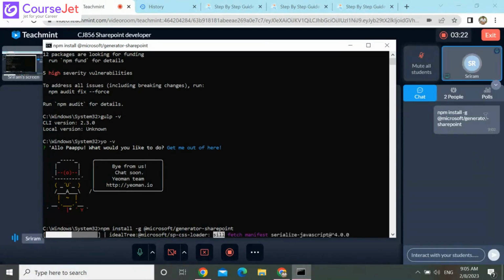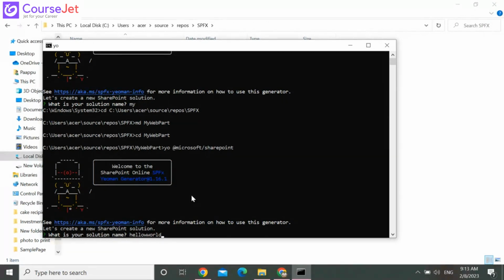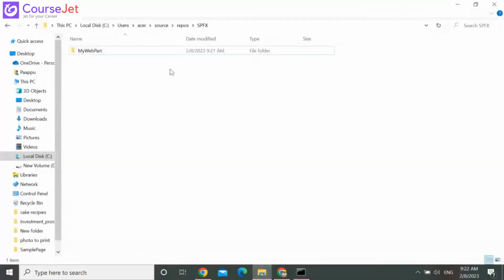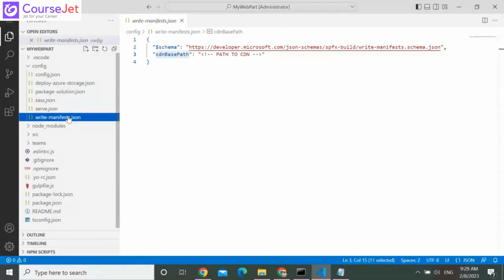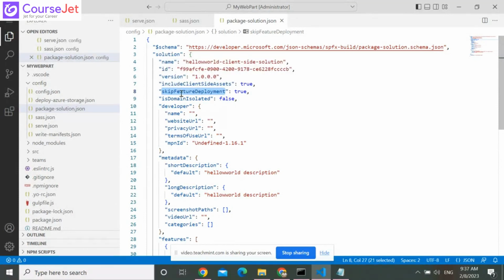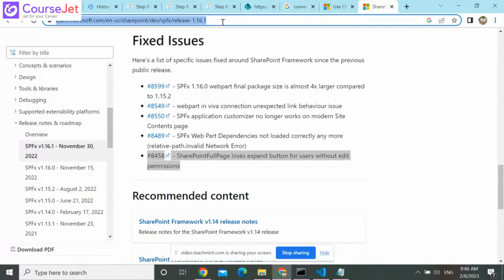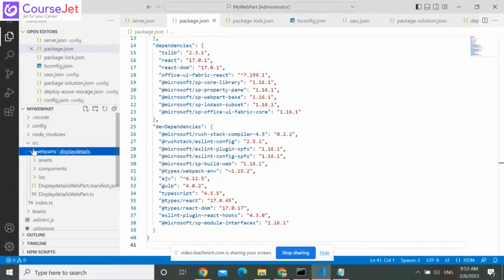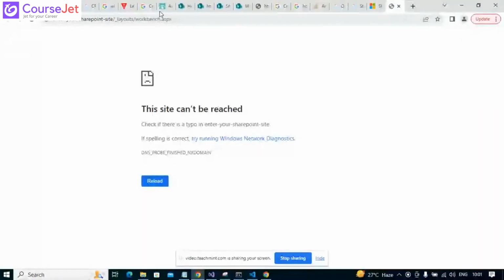Step By Step SPFx Development | SPFx Custom App Pages | SharePoint Developer Tutorial | Lec - 15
Embark on a journey of SPFx (SharePoint Framework) development with our step-by-step tutorial focused on creating custom app pages. In this video, we guide you through the process of building SPFx custom app pages from scratch, covering everything from setting up your development environment to deploying your solution in SharePoint Online or SharePoint Server. Whether you're a beginner or an experienced developer, you'll gain valuable insights and practical tips to streamline your SPFx development workflow. Watch now and elevate your SharePoint customization skills to the next level!

🚀SHAREPOINT DEVELOPER COURSE FEATURES:

💻 Instructor-Led Sessions
👨‍💻 Expertise Faculties

🎓SHAREPOINT DEVELOPER TRAINER PROFILE:

👨‍🏫 Certified Professional
📑 Certification Guidance